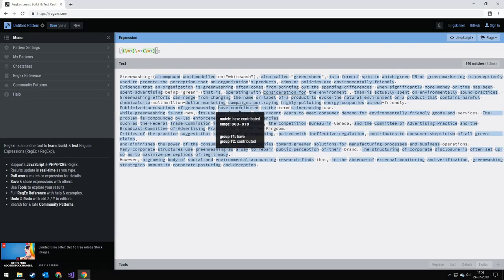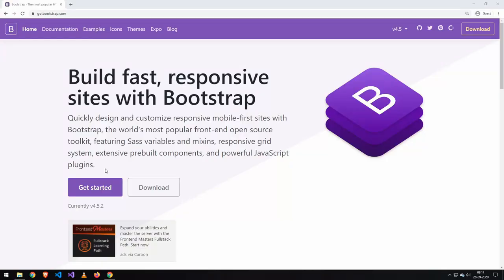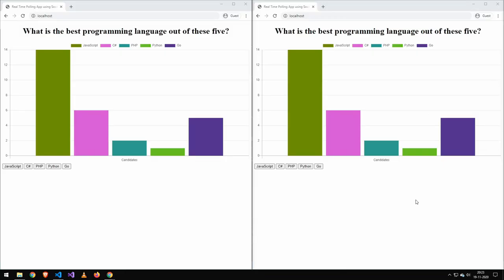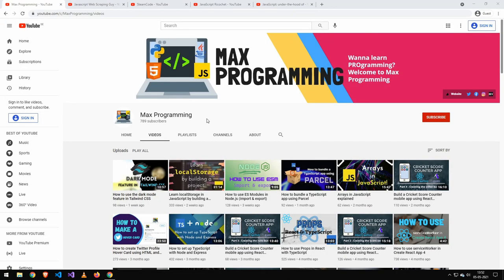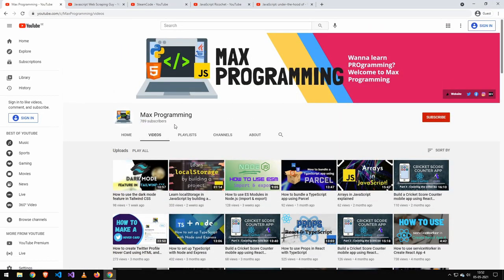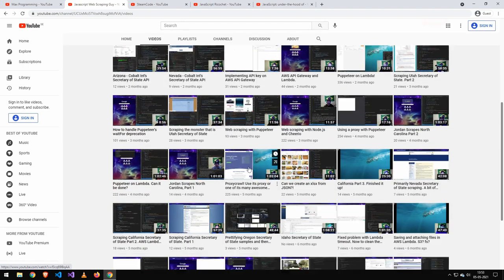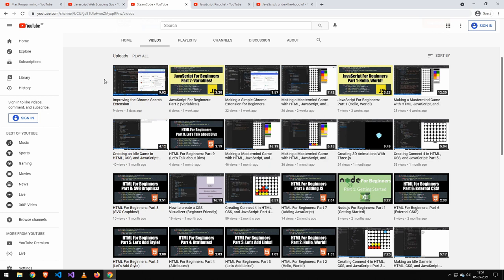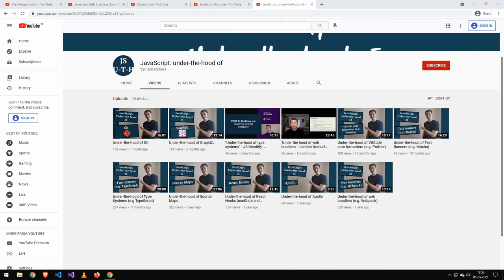Thank you for 1000 subs!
In this video, I will say thank you to all of you for 1000 subscribers. Hope you enjoyed the video.

✅ Information about me:

Name: Vincent
Country: Sweden
Age: 22